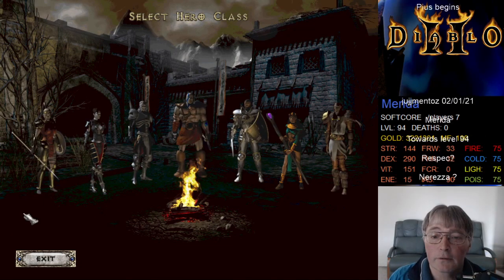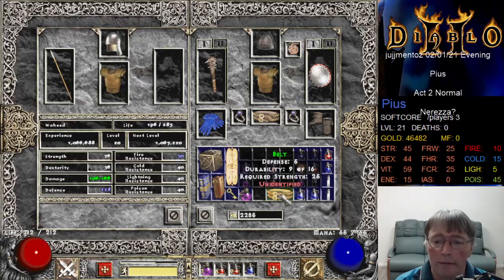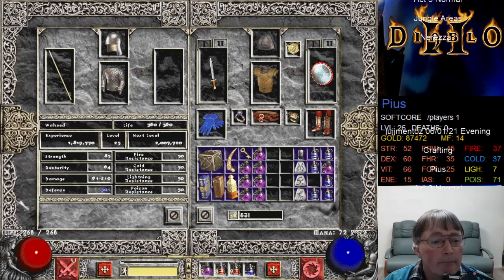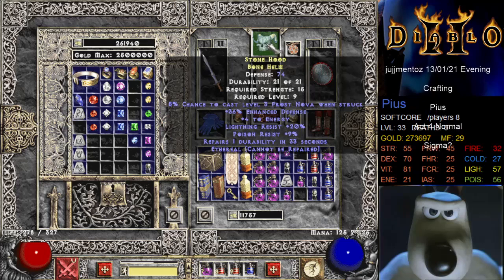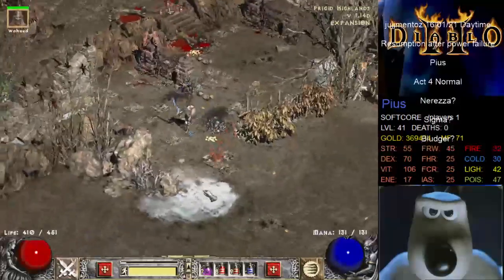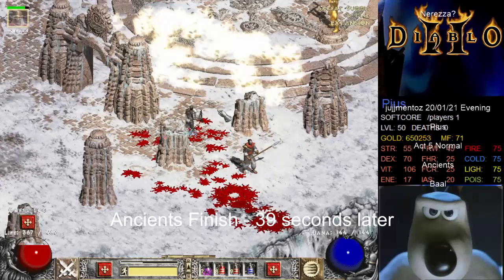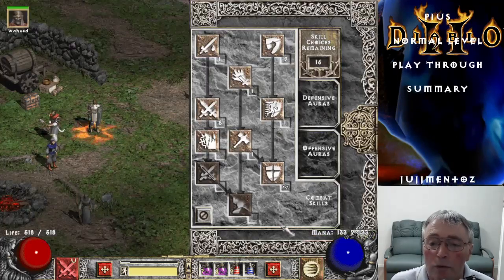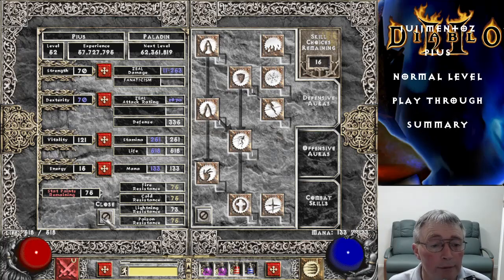Pius - Normal Level Playthrough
Here is the summary video of Pius' journey through Normal level. The aim is to finish up with Griswold's Legacy but I admit I have little idea of where this character will finish.